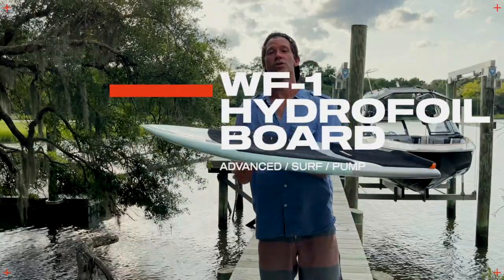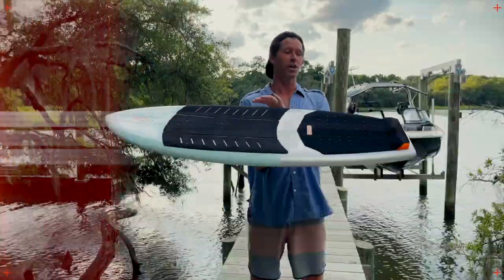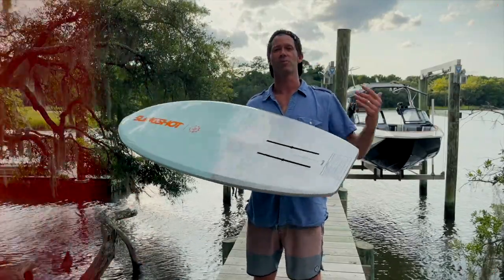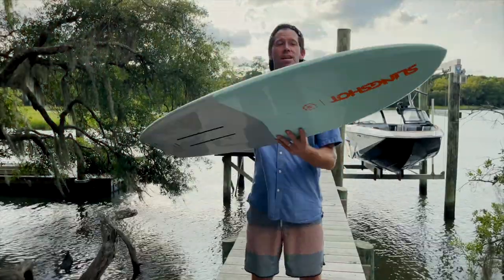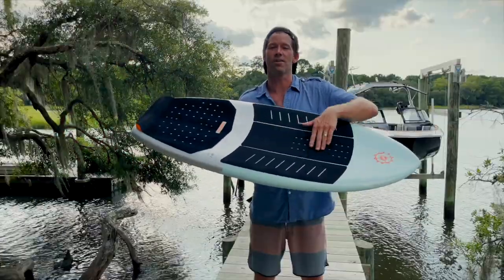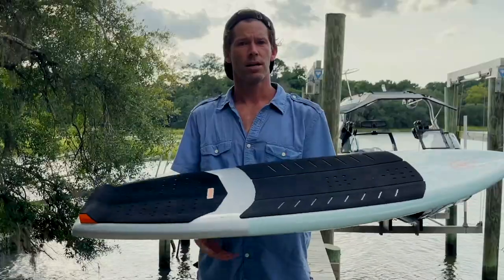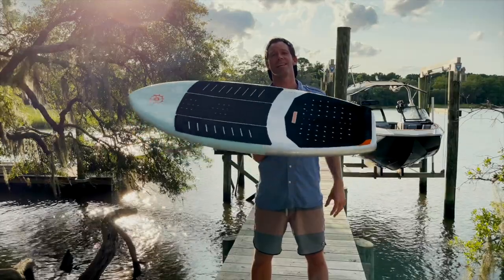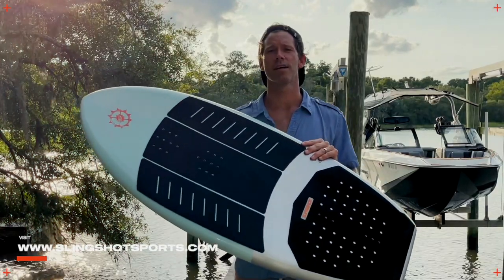Slingshot WF-1 Hydrofoil Board - Best Light Weight Foil Board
LIGHTWEIGHT / PERFORMANCE / PUMP

The WF-1 V3 is our top-of-the-line wake-foil board for advanced and expert foilers. Built using our premium XR carbon-reinforced surf construction, the WF-1 V3 is the lightest wake-foil board we've ever produced.

YOU MIGHT ALSO LIKE:
HOVER GLIDE FOIL UNBOX AND ASSEMBLY